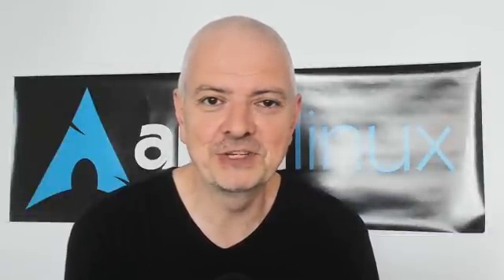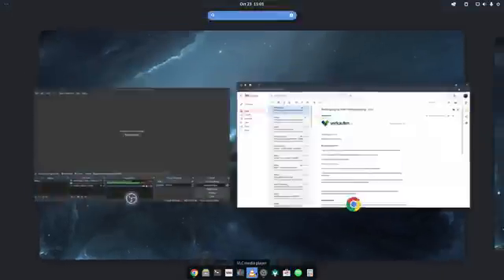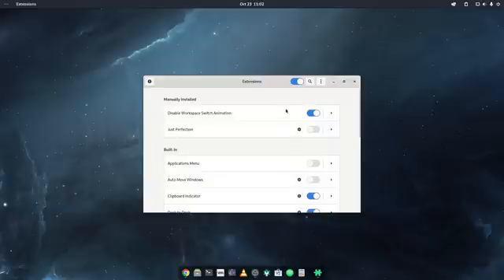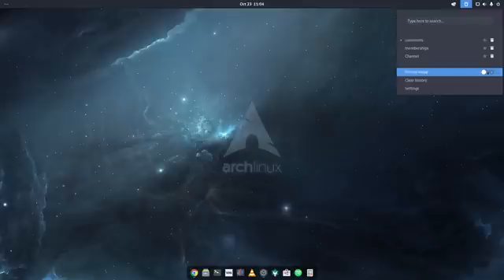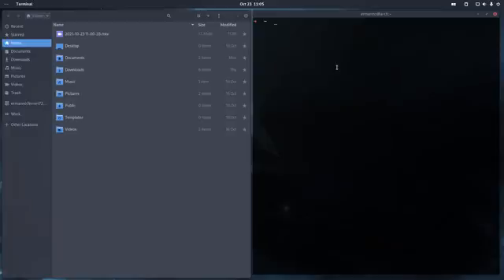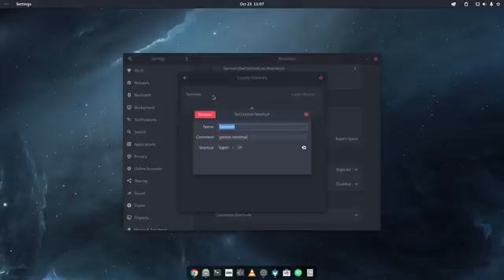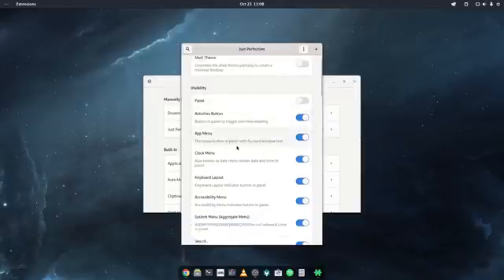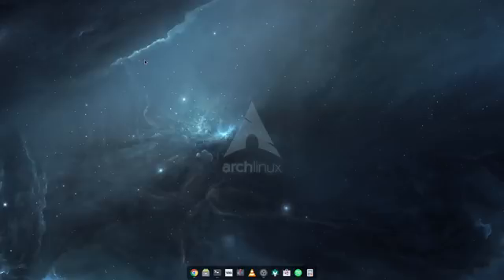Mixed Ideas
Just sharing some things I am testing these days.

My Hardware:
AMD Ryzen 9
32 GB RAM